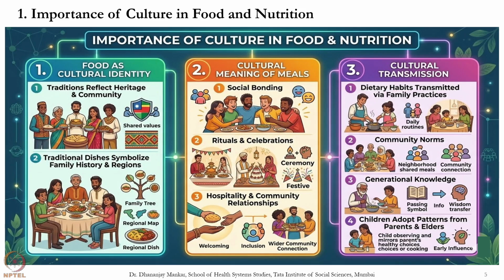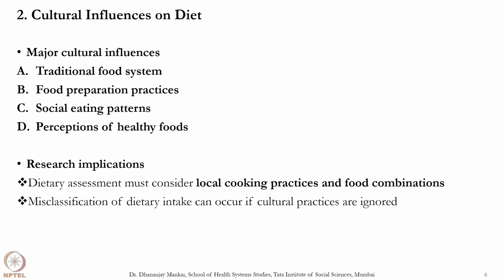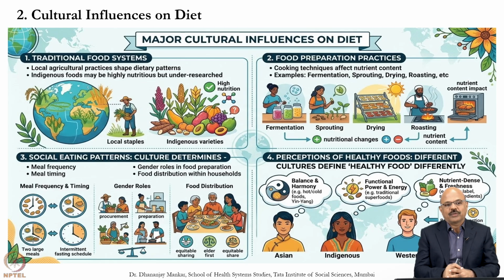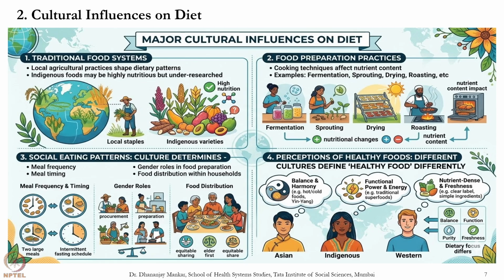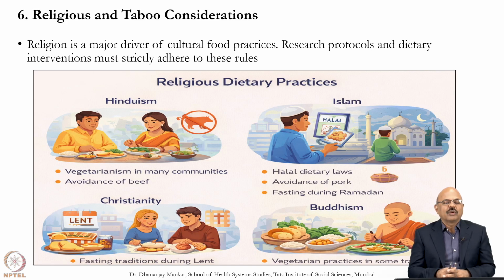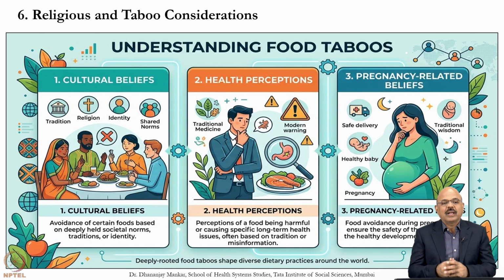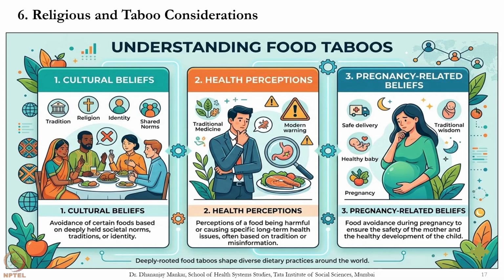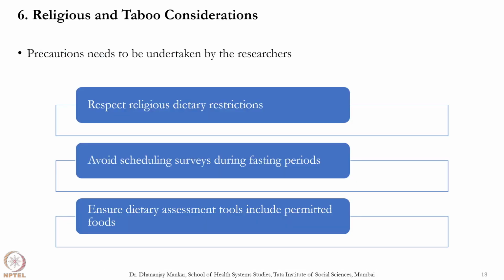Week 2: Lecture 9: Cultural Context in Nutrition Research